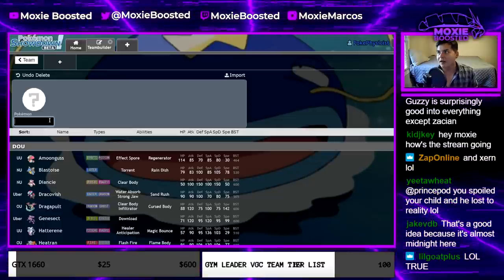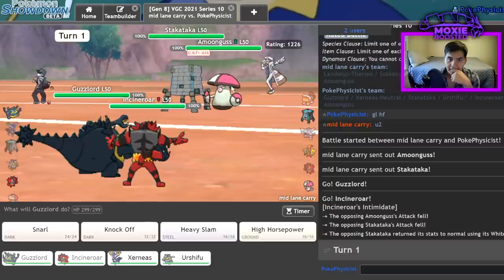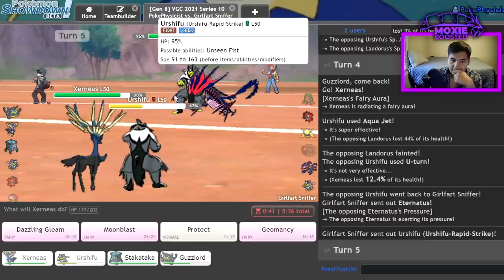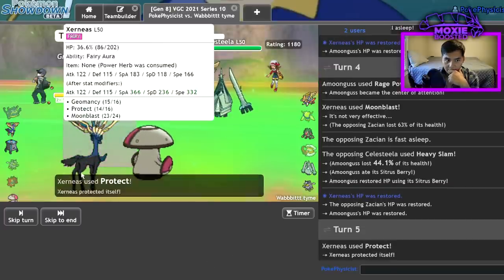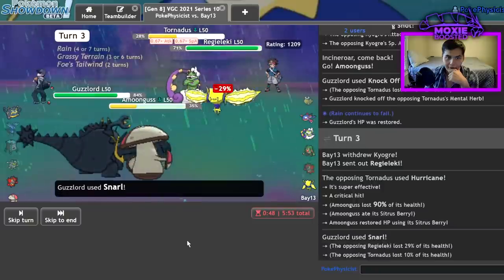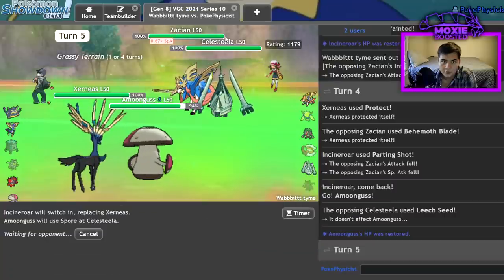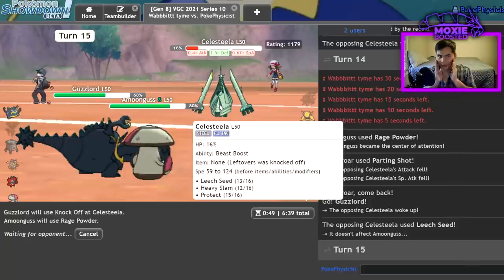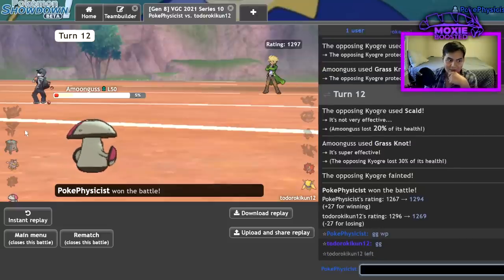I Made GUZZLORD GOOD? | Pokemon Sword and Shield VGC 2021 Series 10 Showdown Live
Today I try out guzzlord on the VGC ladder and, to my shock, it was good! It can eat crazy hits with little investment and provide a lot of surpport!

3. Send a tip, ask a question
5. Download and install OBS Streamlabs with my